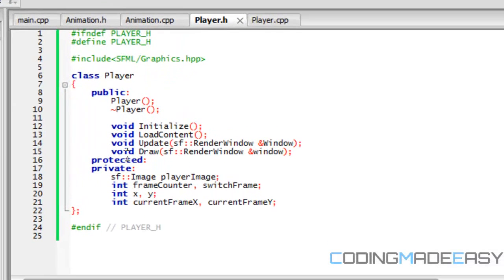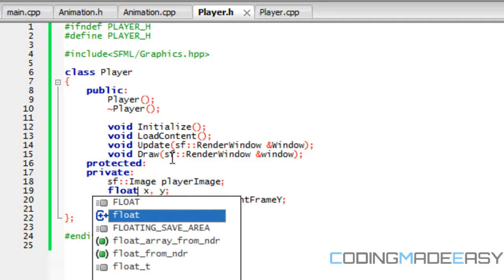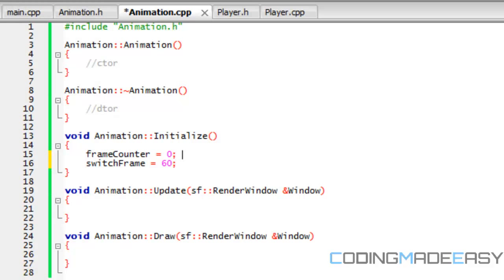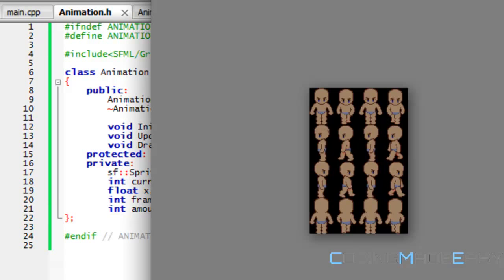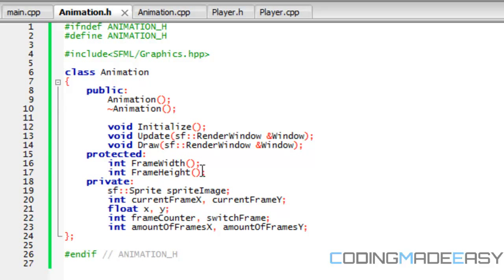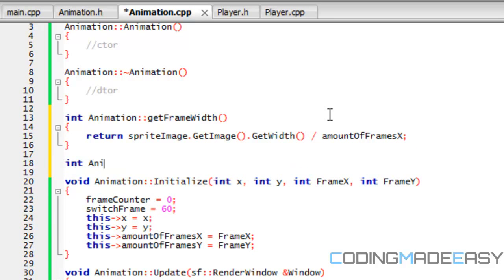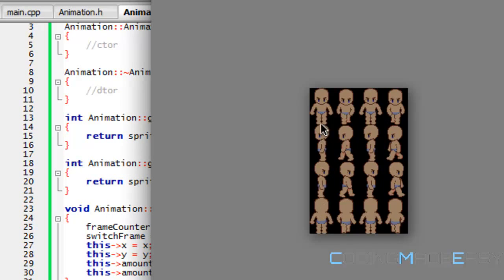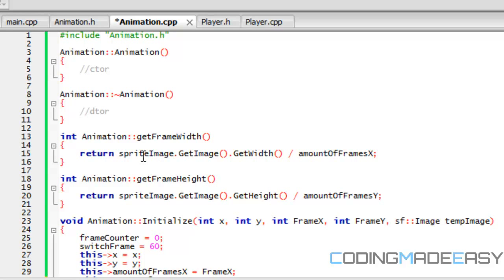C++ Sfml 1.6 Made Easy Tutorial 12 - Sprite Animation Advanced [Part 2]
This is the second part of learning how to animate your spritesheet using classes.